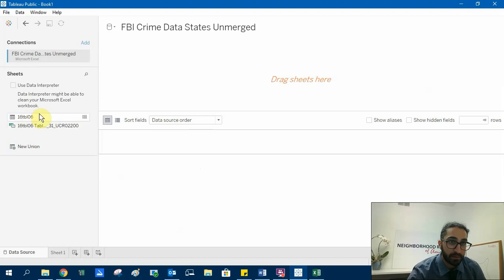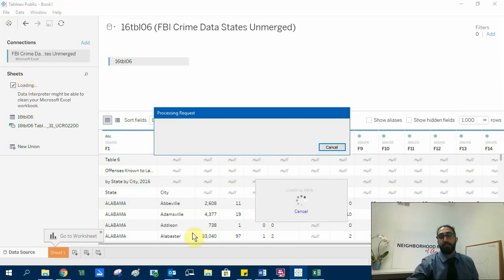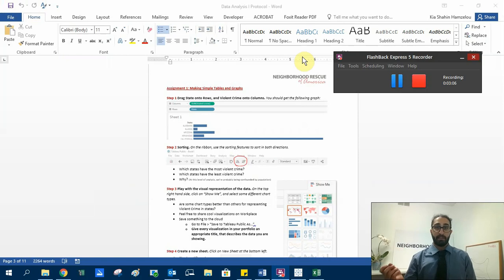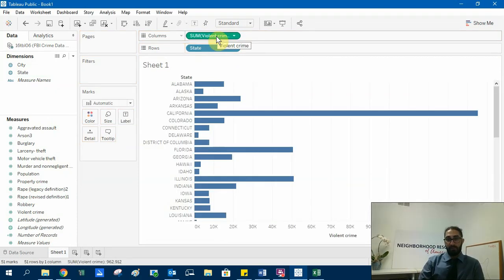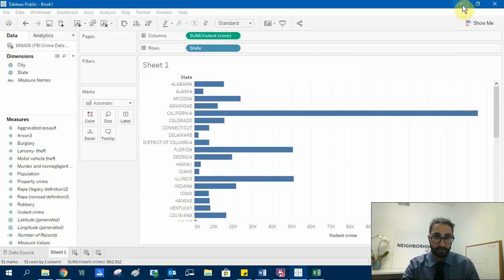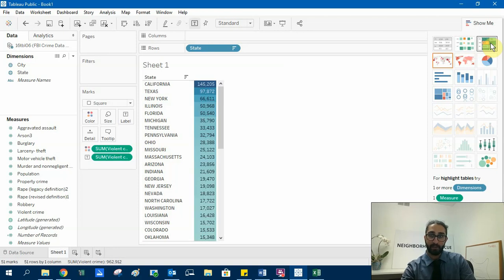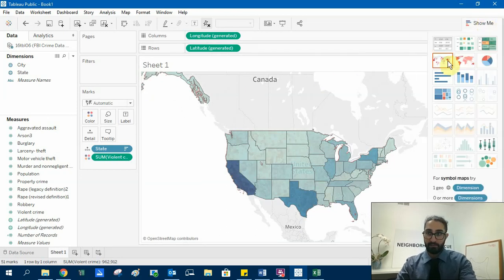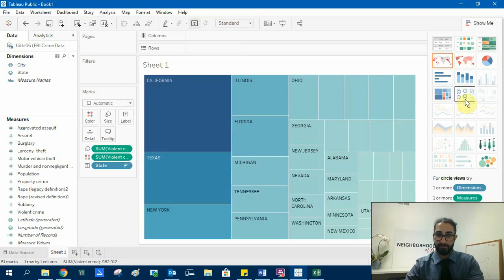Data Analysis I Assignment 1